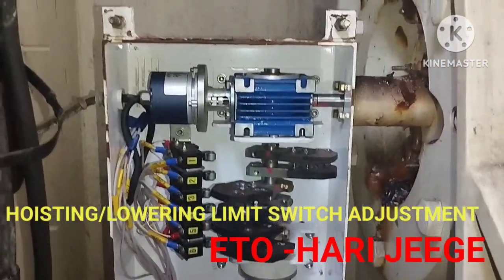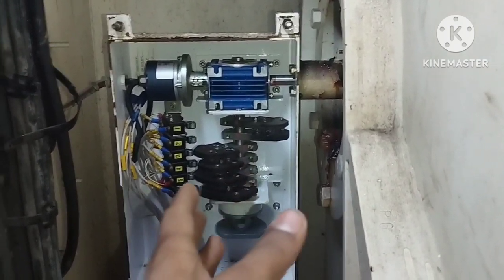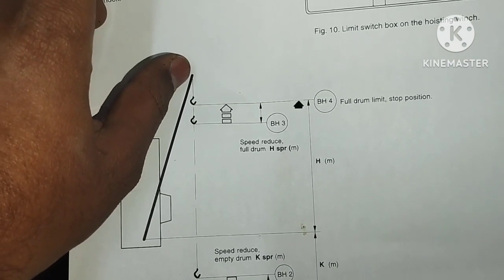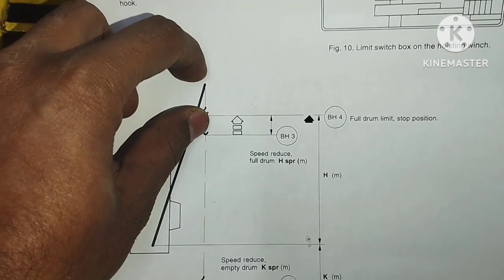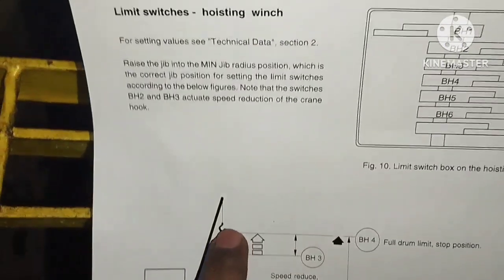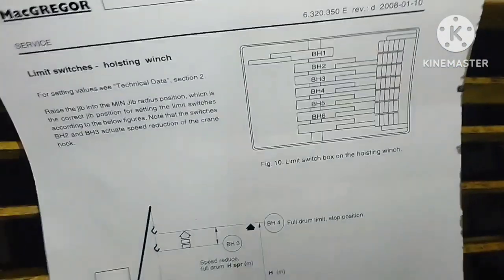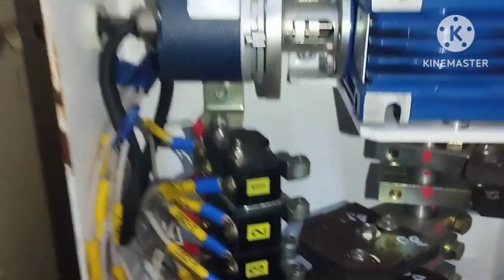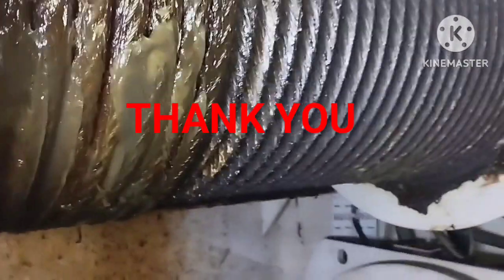MAC Crane Hoisting /Lowering Limit switch Adjustment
In this video you can learn how to adjust crane Hoisting/Lowering Limit Switches.